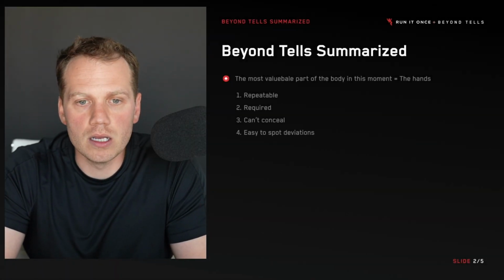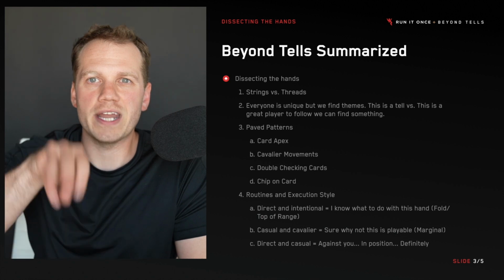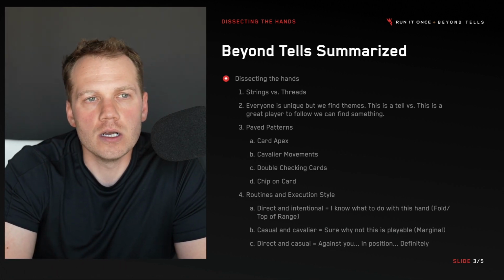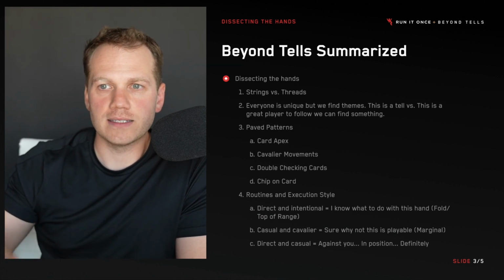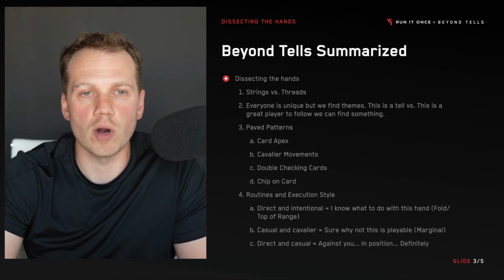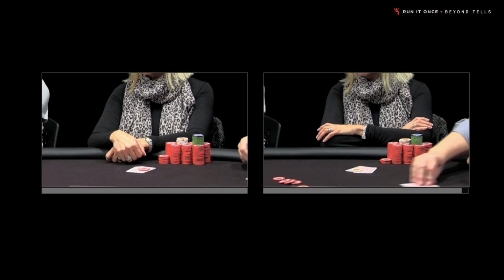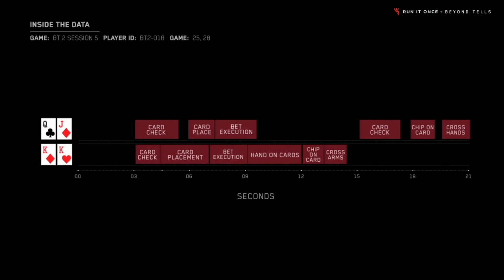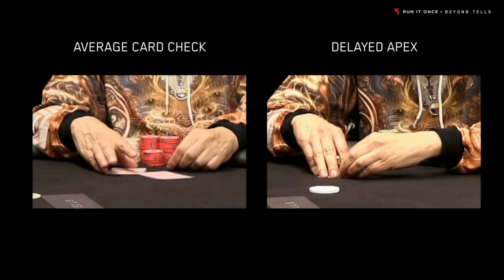The Most Useful Tell at the Poker Table!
Blake Eastman is an expert in psychology, non-verbal behavior, and when it comes to poker, specifically poker tells. In this video, Blake dissects the hands with real-life examples and highlights why this part of the body is the most important to pay attention to at the tables.

Interested in more content like this? Sign-up for Blake's free, interactive workshop to gain immediate access to over 15+ videos, a poker tells assessment, live workshops, and more!

*The above links are for educational websites that DO NOT offer online gaming or gambling*